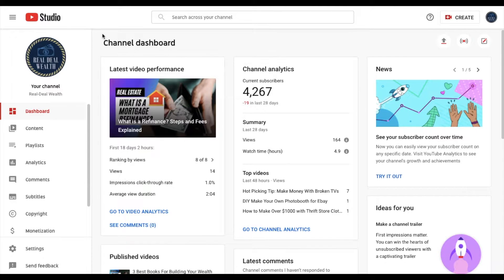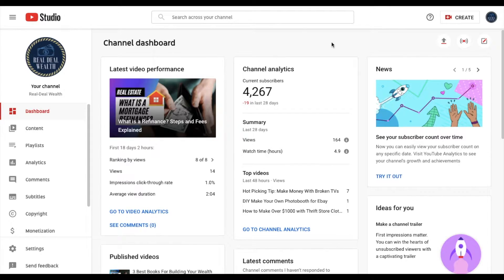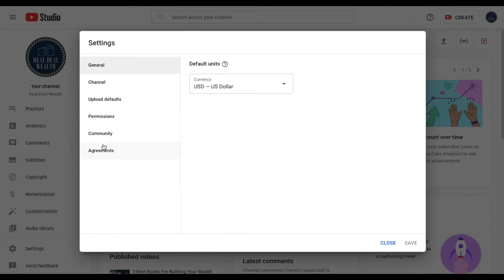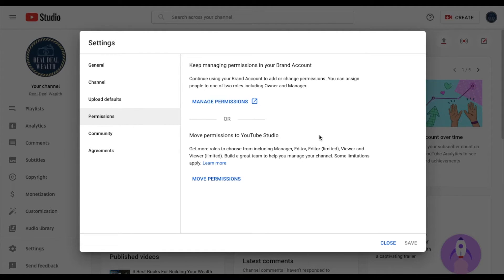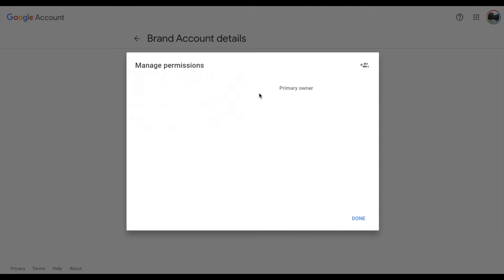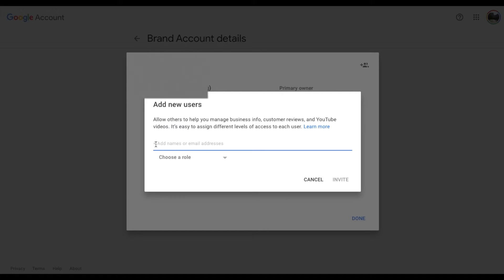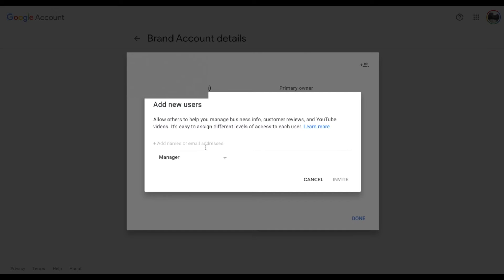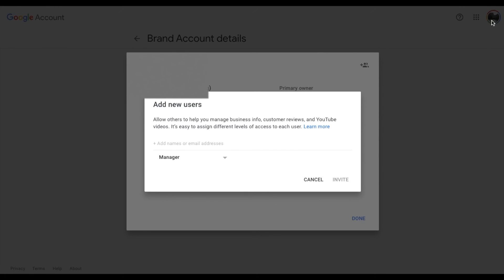How To Add Multiple Users To Manage Your Youtube Channel 2021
Check out today's special tech deals:

In this video, we show you how to add managers and editors to access your Youtube channel.